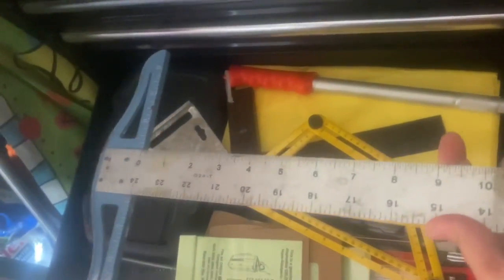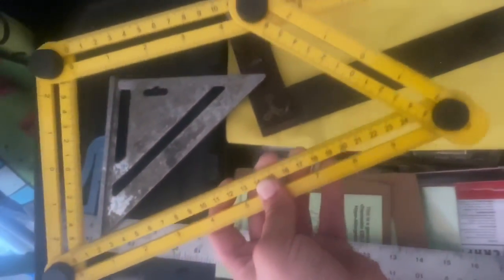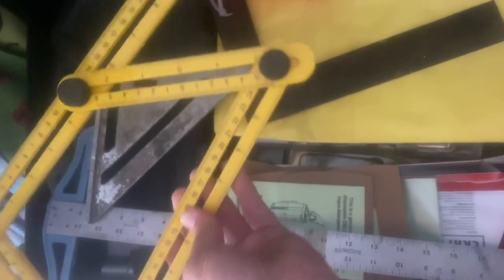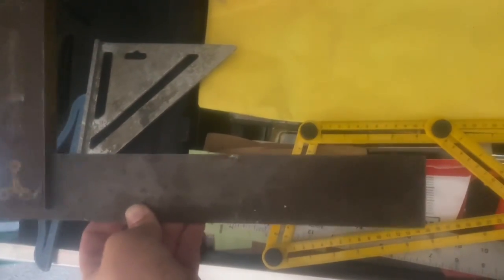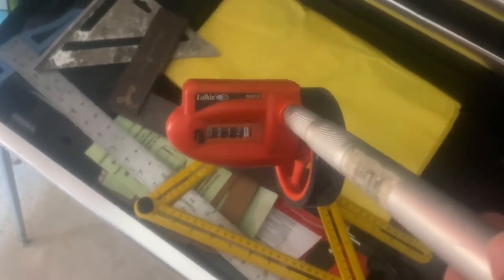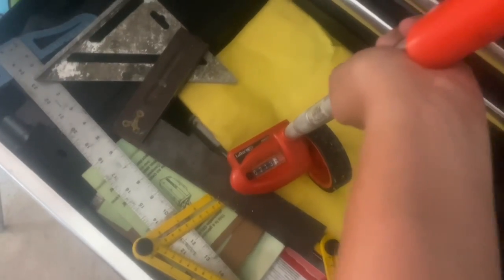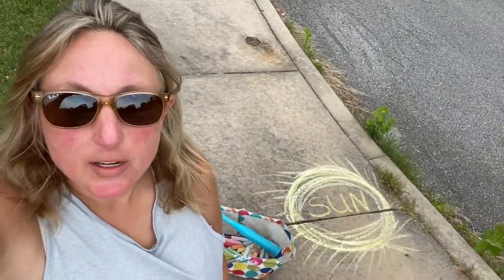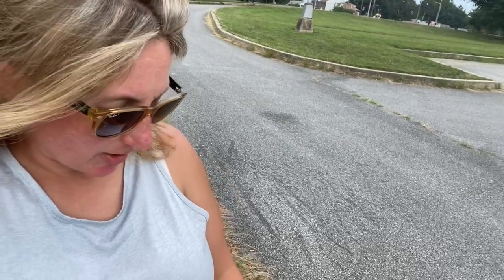Interplanetary Relative Distance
For my Montessori training, however great to use for a lesson if we can’t get outside!